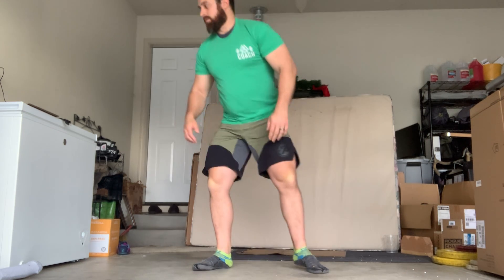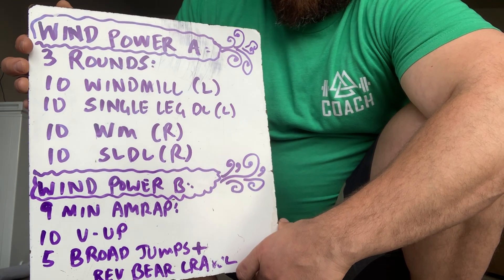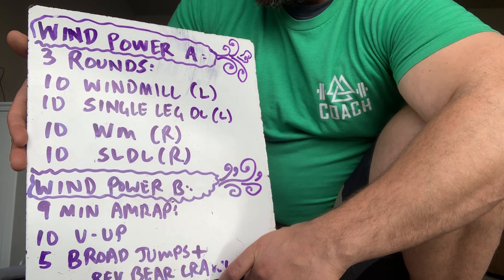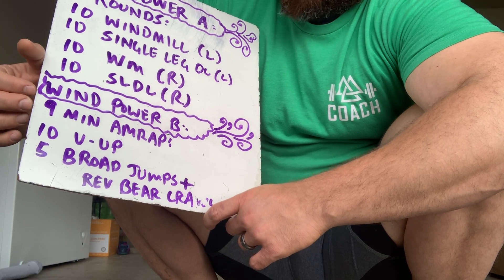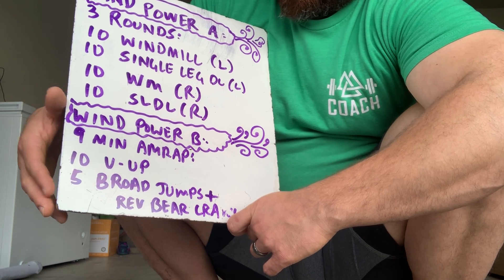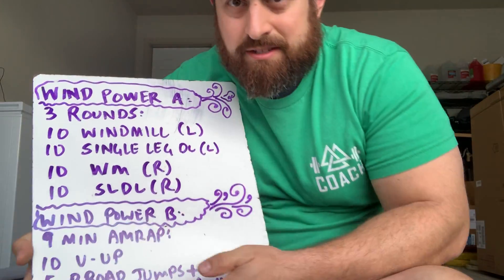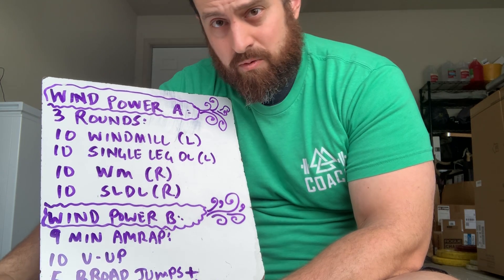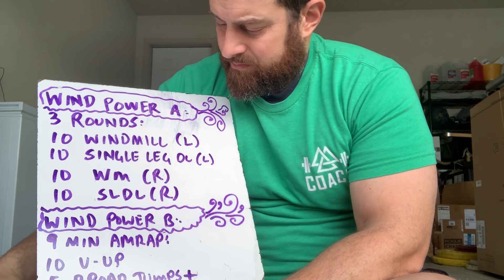CrossFit Workout at Home - "Wind Power" Part 2: WOD Description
Coach Nate goes over today's PART A section of Windpower (see part 4 for PART B AMRAP)